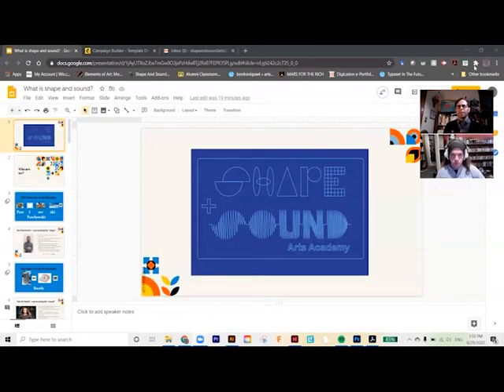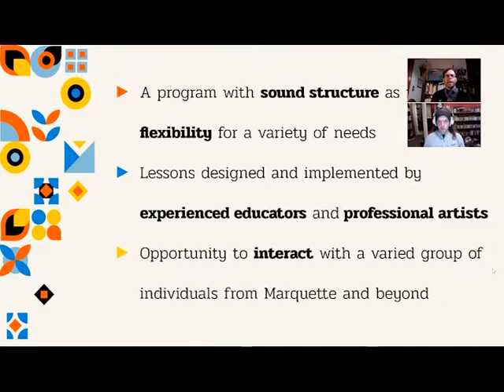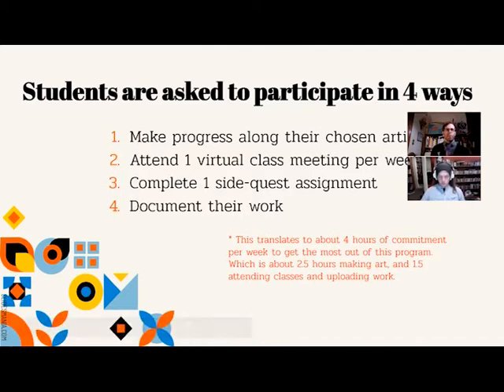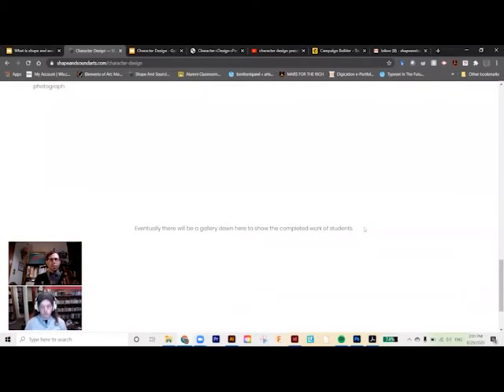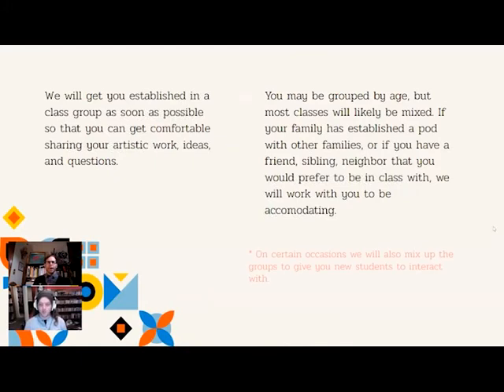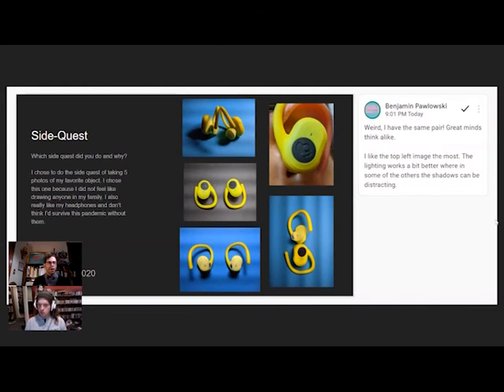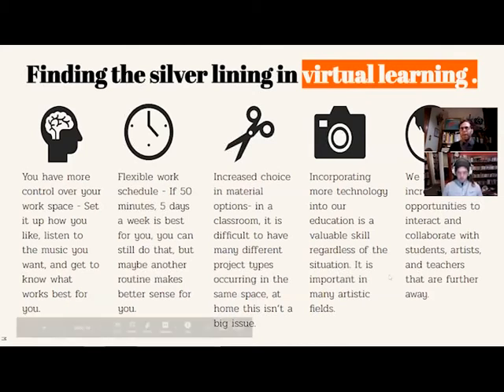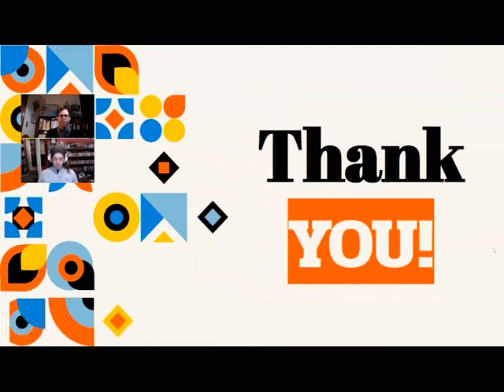Shape and Sound Intro Presentation